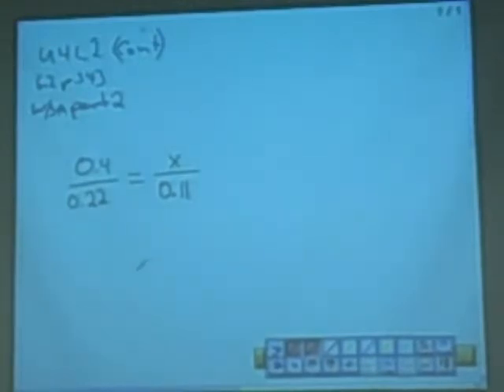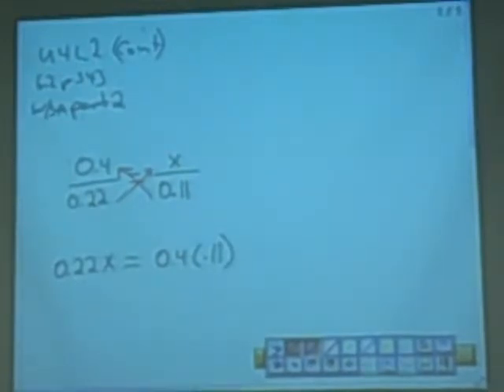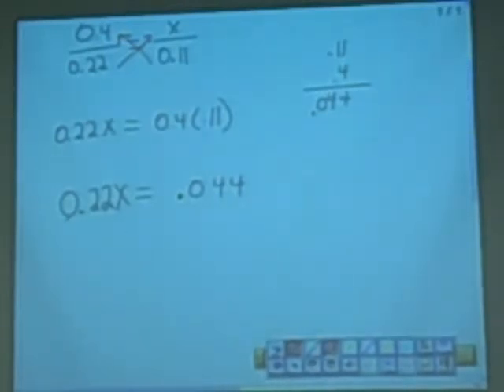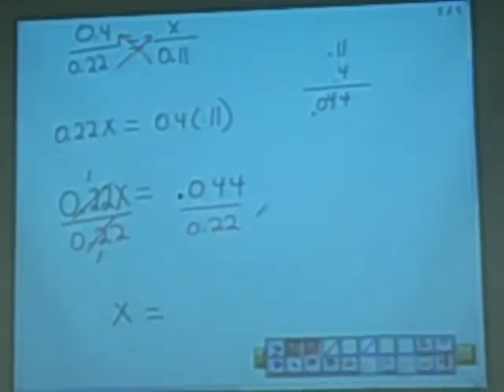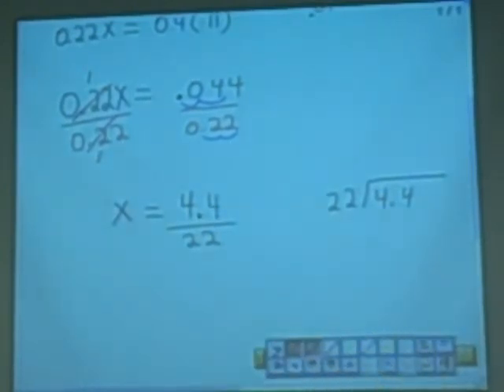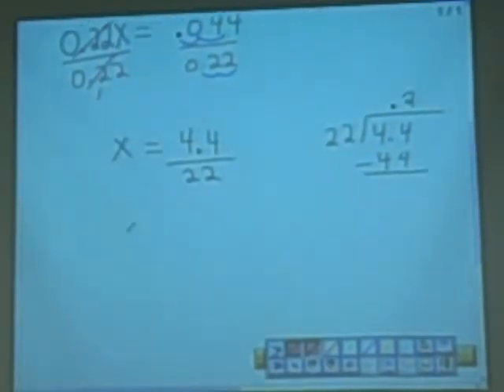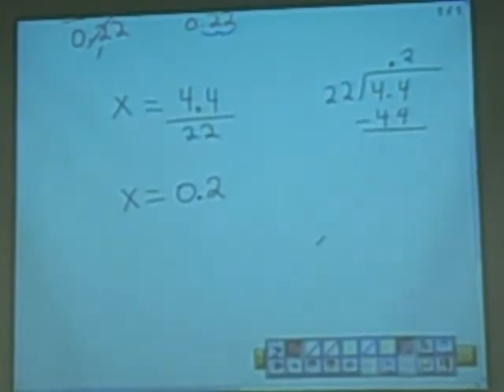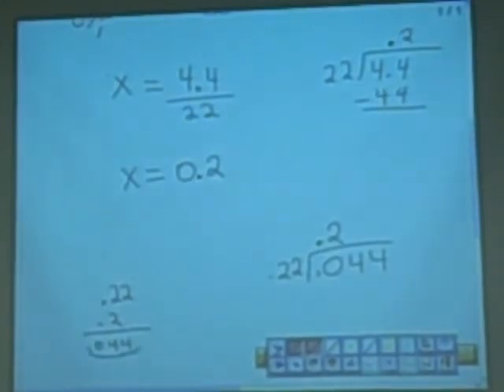Ratio & Proportion Part 4 060u4L2d .AVI